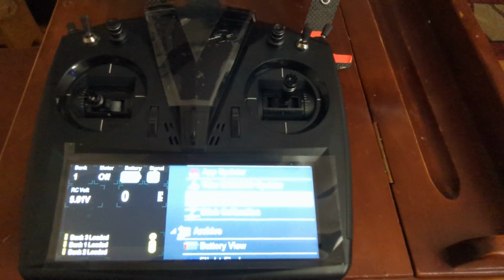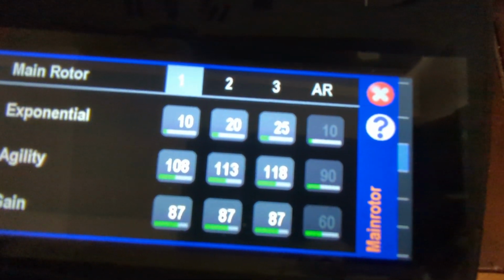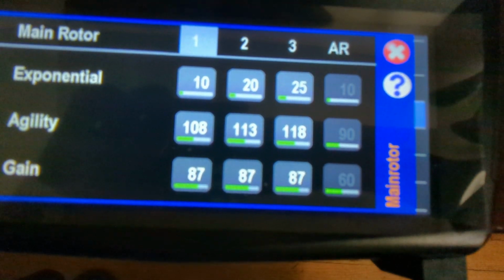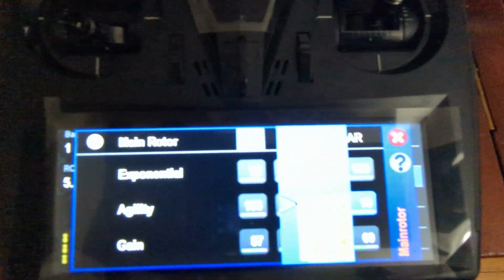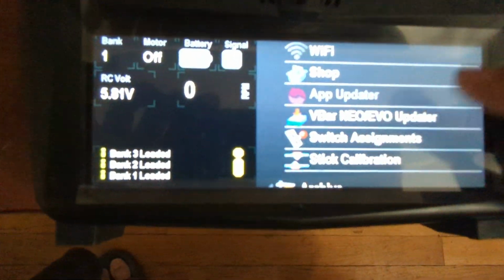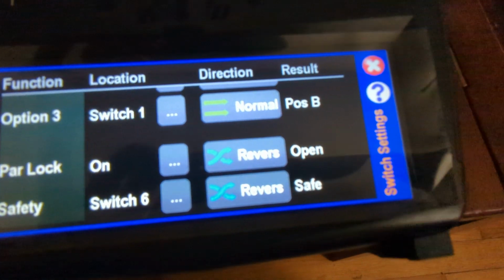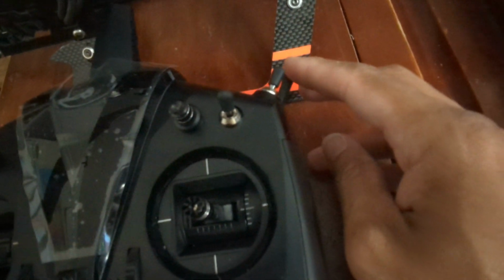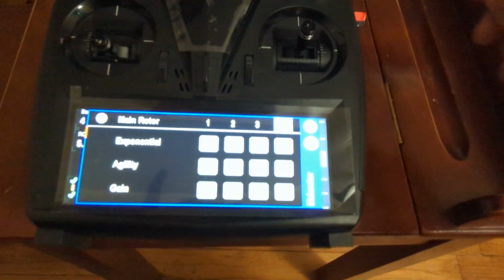V-Bar Copntrol EVO Touch - Enabling and Activating AutoRotation (AR) Bank or Bank 4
This is a short video by request to show how to enable the Autorotation Bank or Bank 4 and activate it with the Mikado V-Bar Control EVO Touch.